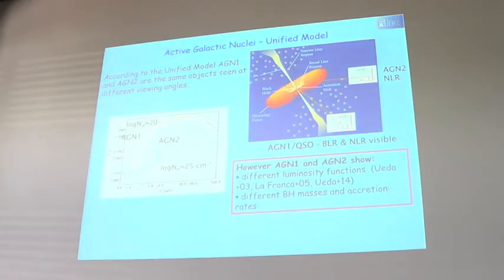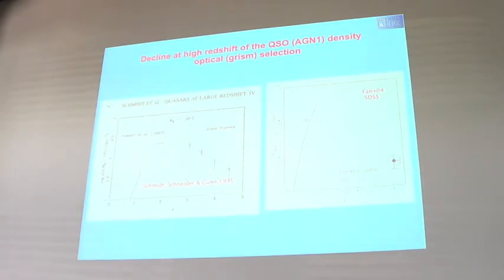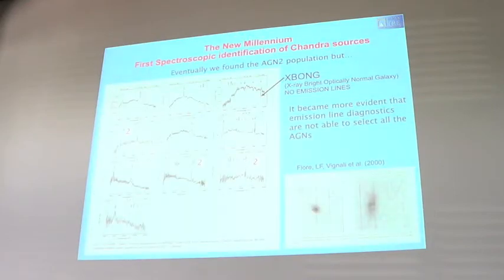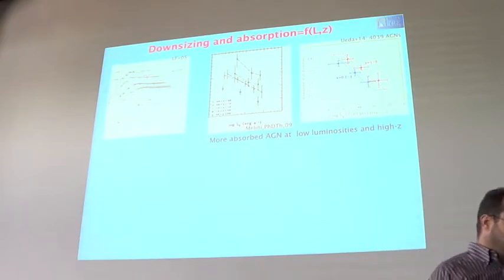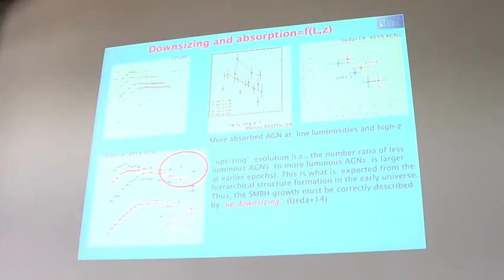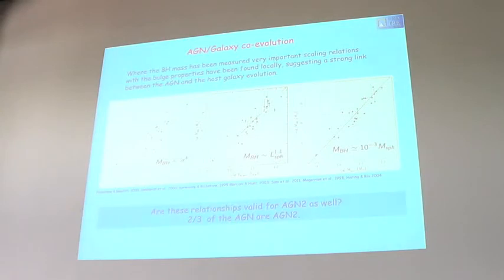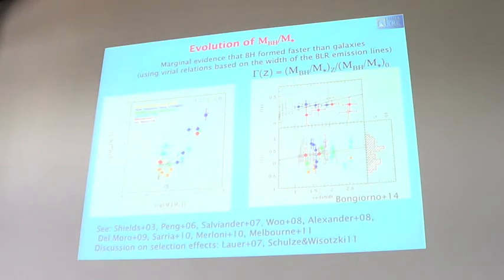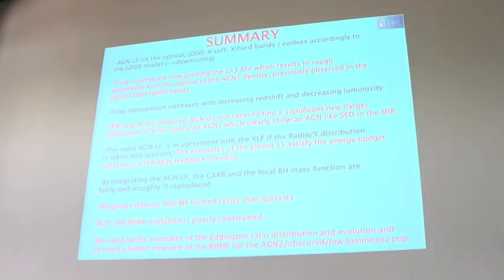Fabio La Franca